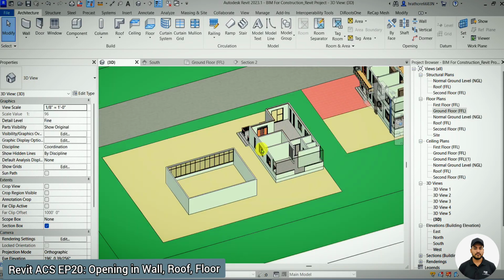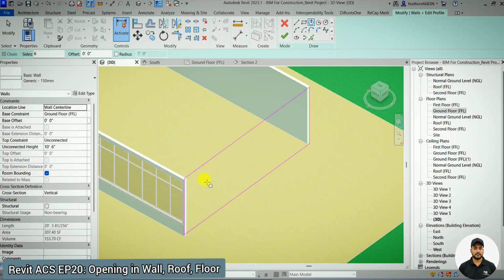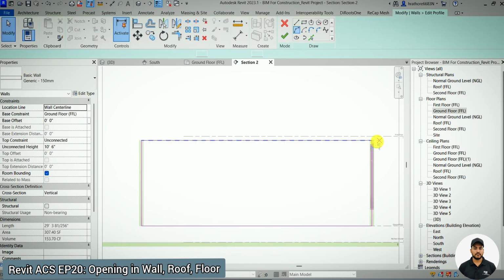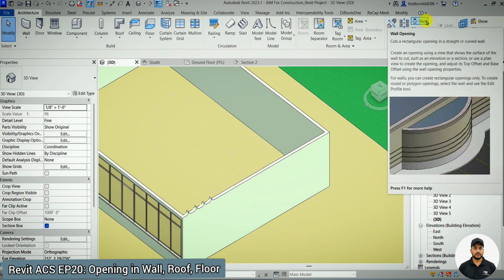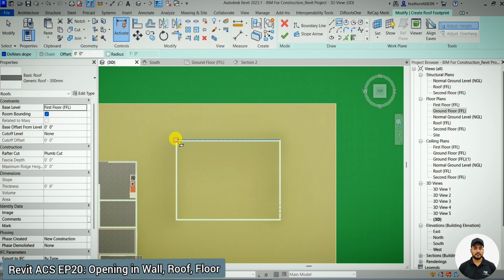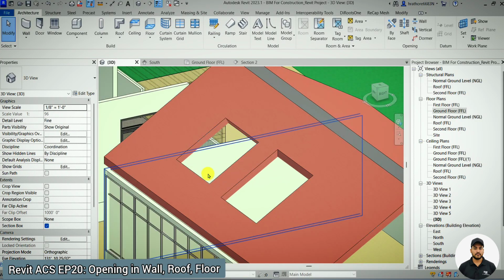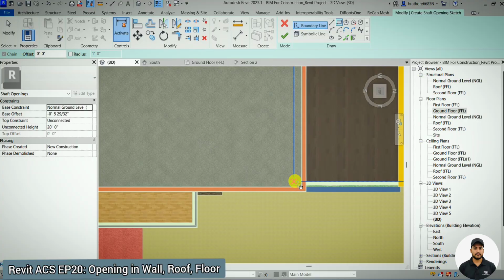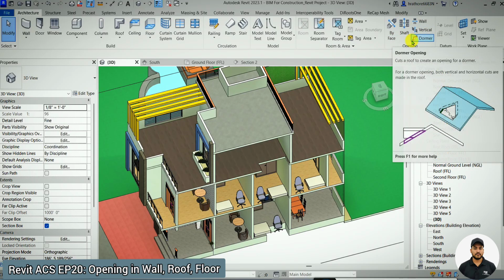#20 Revit Architecture: Opening in Revit (Wall, Roof, Floor, Ceiling)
Revit Architecture Beginner: Opening in Revit (Wall, Roof, Floor, Ceiling)
WALL OPENING in Revit Architeture
Vertical Opening | By Face Opening in Revit
SHAFT OPENING in REVIT ARCHITECTURE